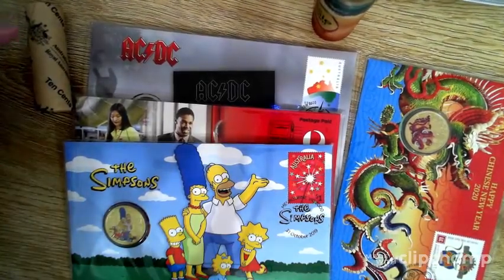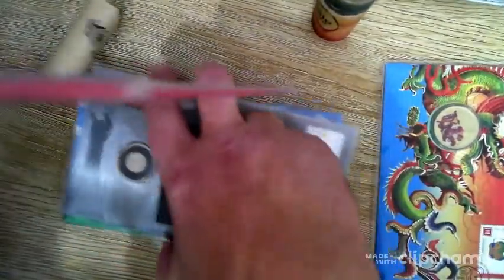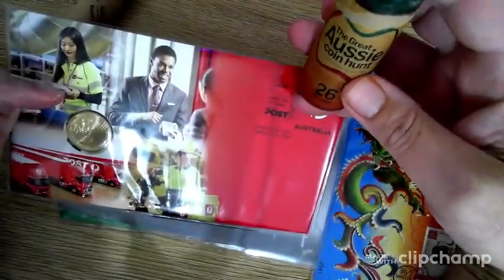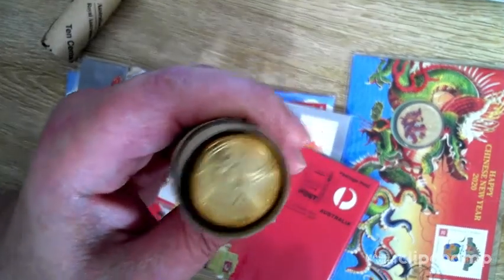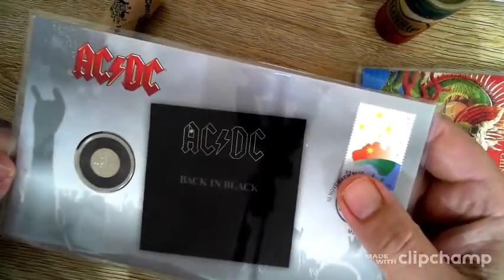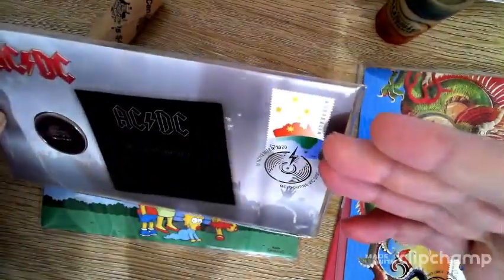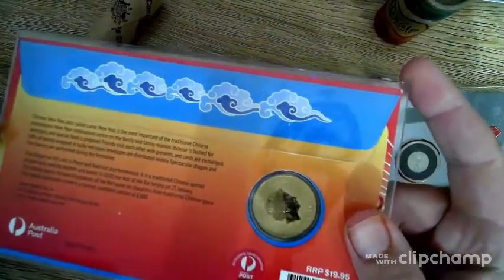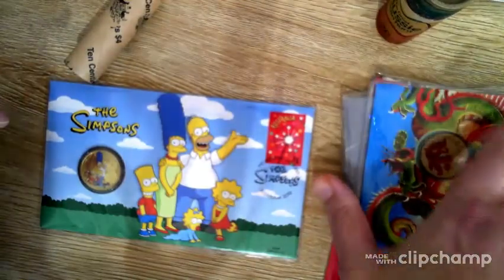Simpsons $1 PNC [lus more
4 PNC envelopes
ACDC
SIMPSONS
AUS POST
CHINESE NY